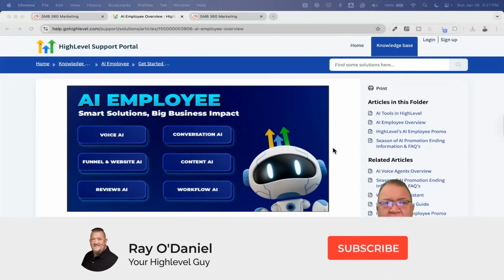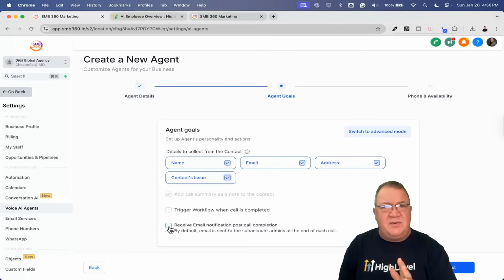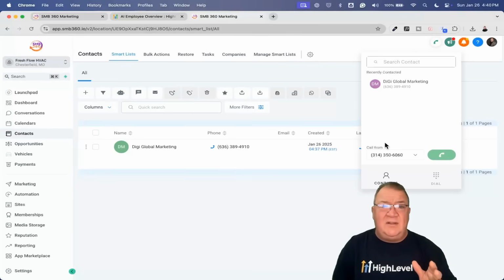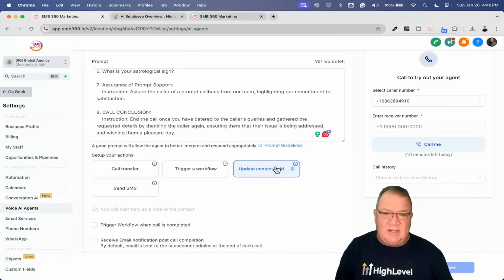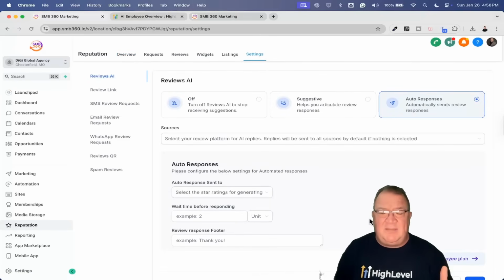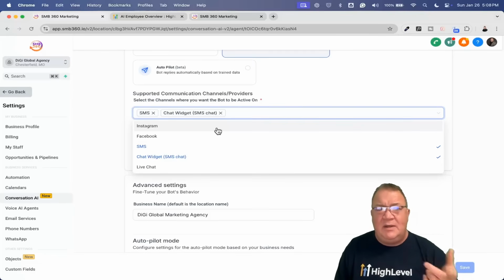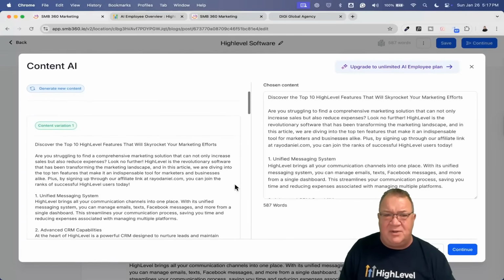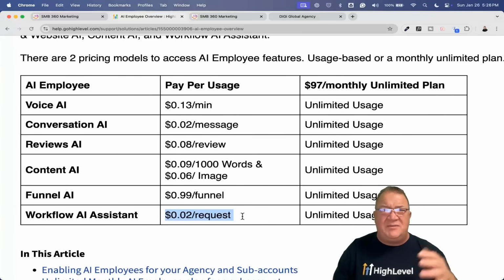GoHighlevel AI Employee - Full Guide for 2026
1.) Check your Spam/Junk folder to see if it's there.
2.) If it isn't there, then follow these steps

Unlock the full power of the GoHighLevel AI Employee in 2025! 🚀 In this step-by-step guide, discover how both new and current users can automate tasks, boost productivity, and streamline operations. Get instant access to the AI Employee and start transforming your workflow today!

AI Employee Code = rayodaniel

1.) Check your Spam/Junk folder to see if it's there.
2.) If it isn't there, then follow these steps

0:00 Introduction
1:34 Features/Pricing Models
4:30 Voice AI
10:26 Reselling
13:50 AI Agents/Phone call
17:11 Advance Configuration
19:54 Trigger a Workflow
26:40 Funnel and Website AI
30:34 Reviews AI
35:55 Conversation AI/Appointment Booking Bot
44:36 Content AI
48:42 Workflow AI
52:42 Pricing